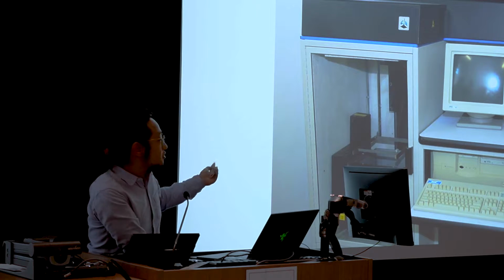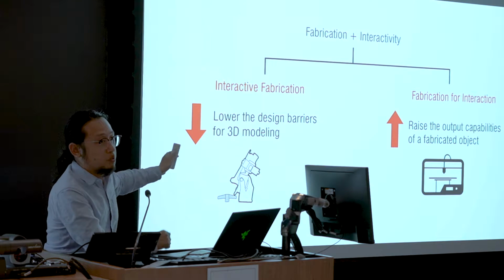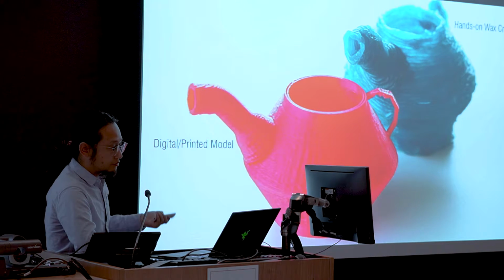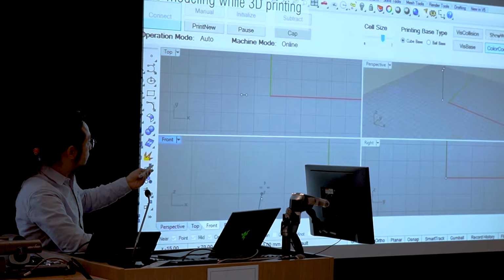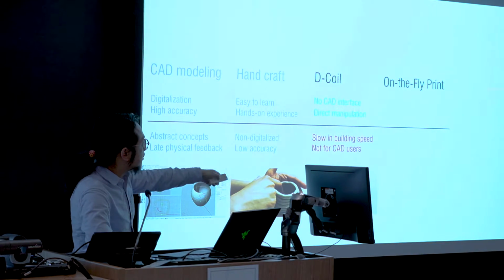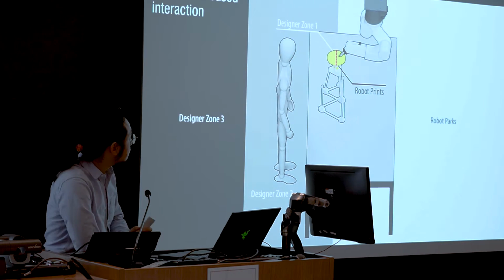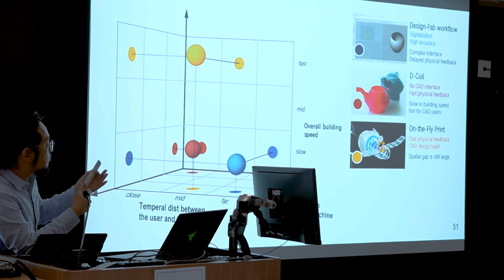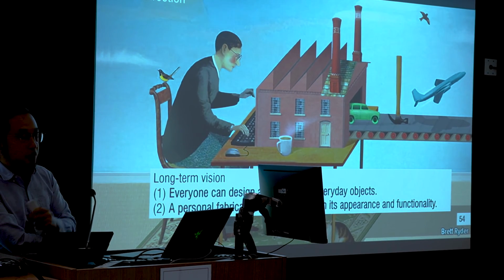Tech + Design with Dr. Huaishu Peng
Tech + Design - October 15th
Learn how Tech and Design intersect with Dr. Huaishu Peng from the University of Maryland Institute for Advanced Computer Studies (UMIACS).

Technica is the world's largest all-women and non-binary hackathon, hosted annually at the University of Maryland. Over the duration of 24 hours, participants are immersed in tech culture and encouraged to exercise their imagination to create interesting and innovative hacks.